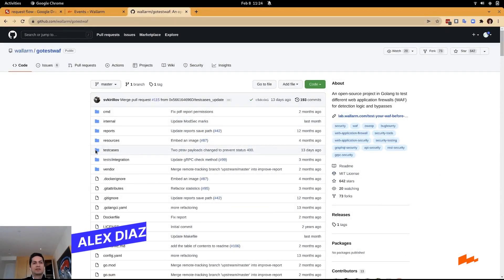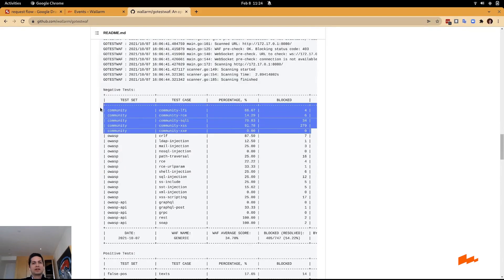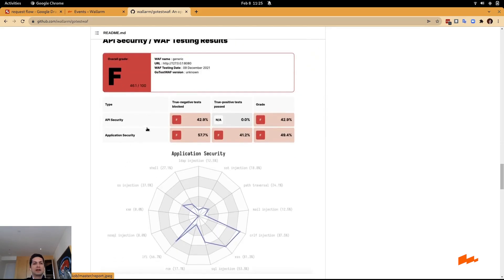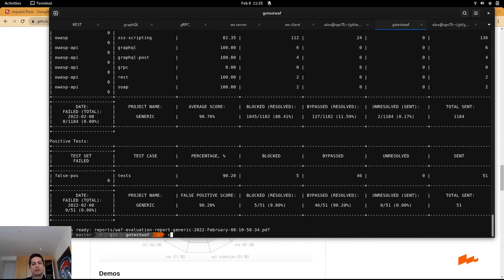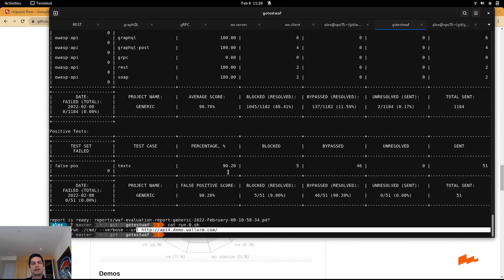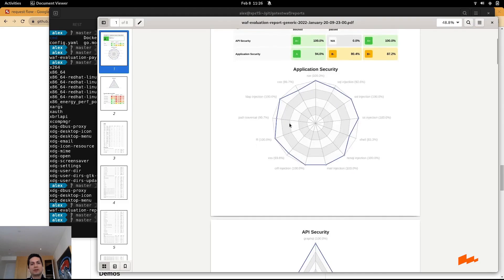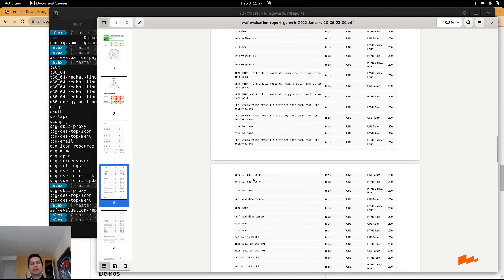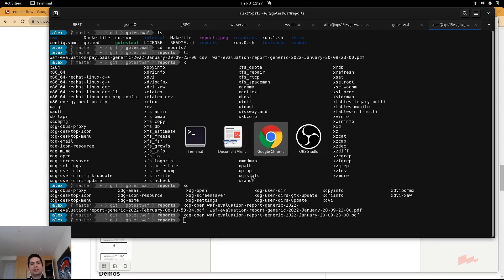GoTestWAF Demo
Learn how this open source tool to assess the capability of your API security and WAF. Produces an easy-to-read report which grades the effectiveness of your security solution against APIs and web application attacks.